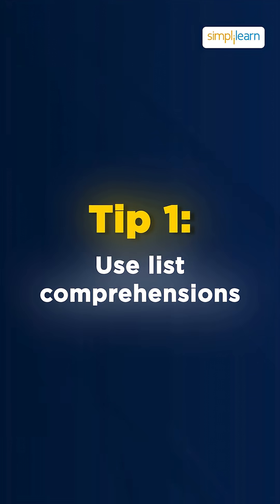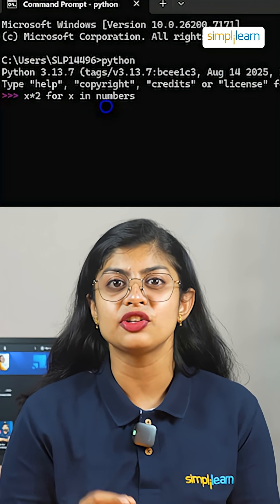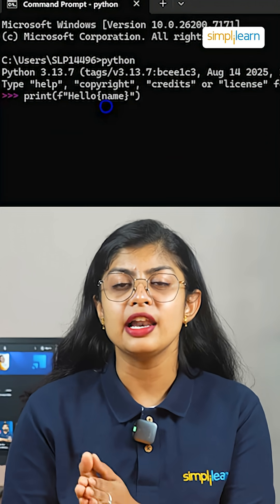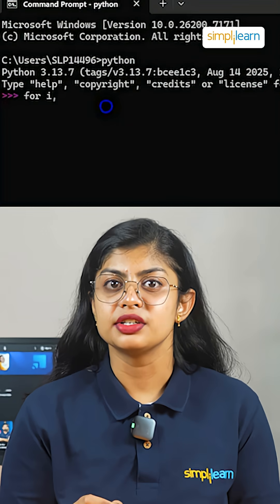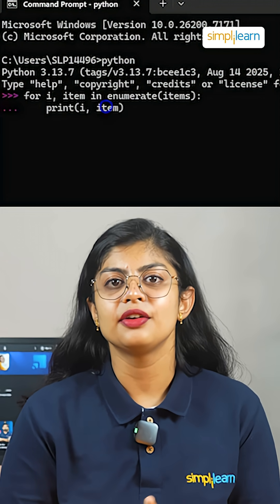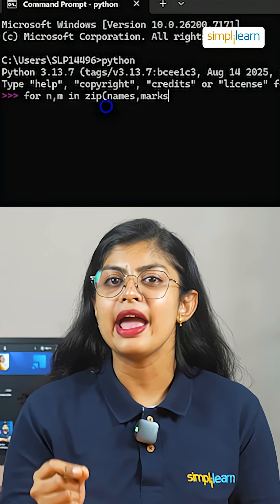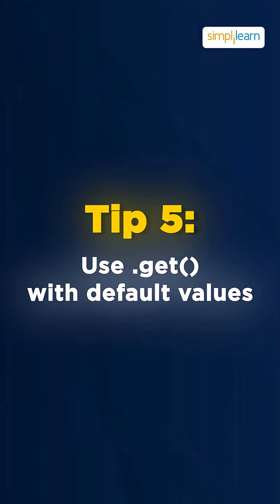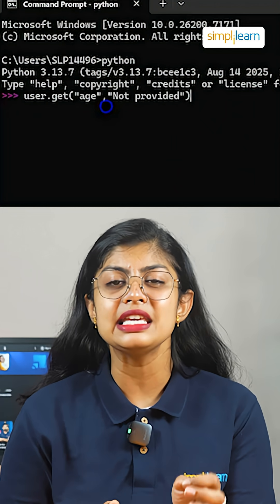🔥Quick Python Tips for Beginners | Boost Your Coding Skills!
FastAPI is one of the fastest and most developer-friendly Python frameworks for building APIs. In this short video, I’ll explain what makes FastAPI so popular: speed, async support, automatic documentation, and its simple, modern design. If you want to build powerful backend APIs in Python with minimal code, FastAPI is the perfect choice.